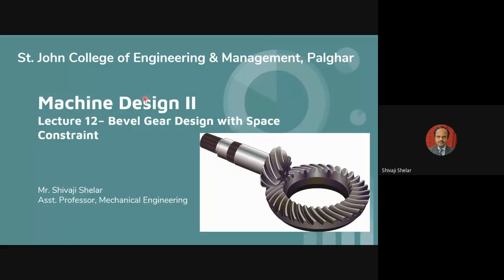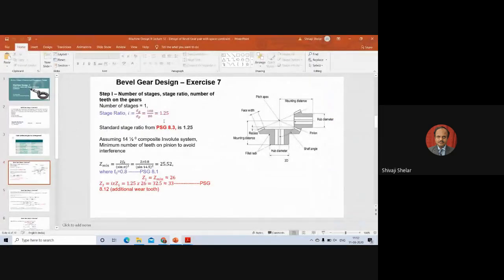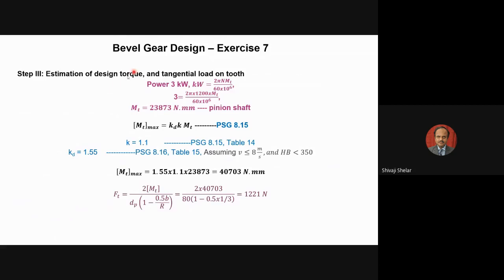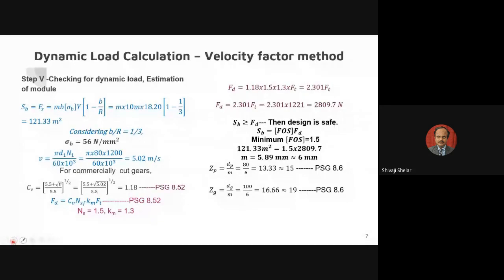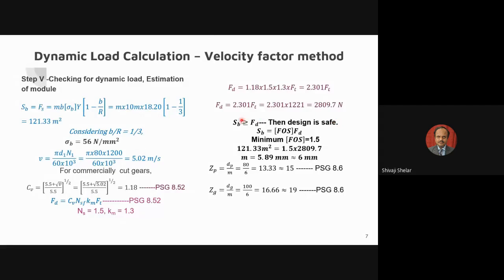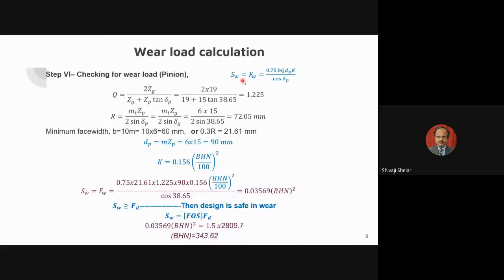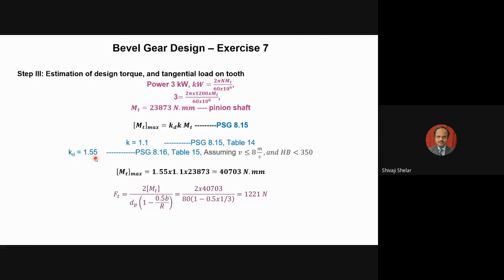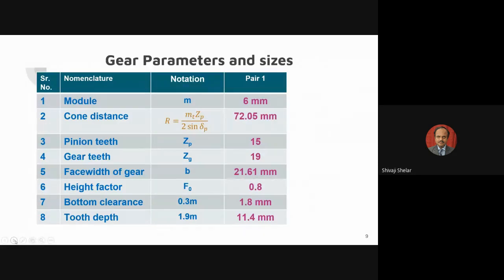Bevel gear design with space constraint